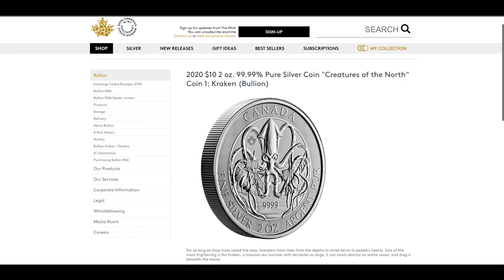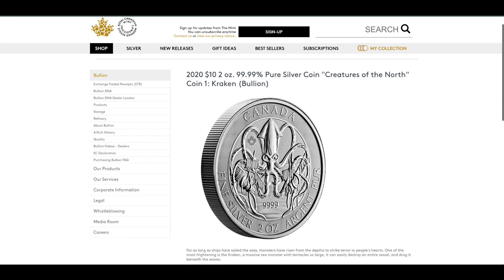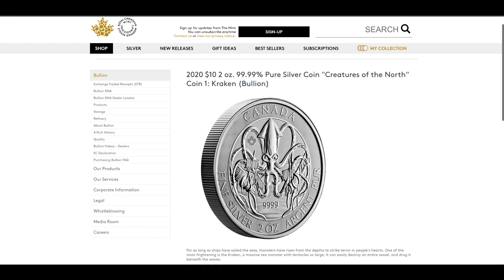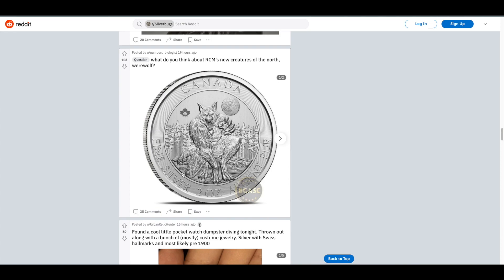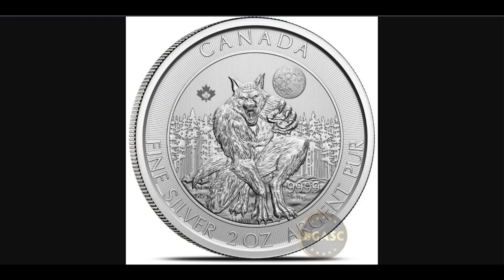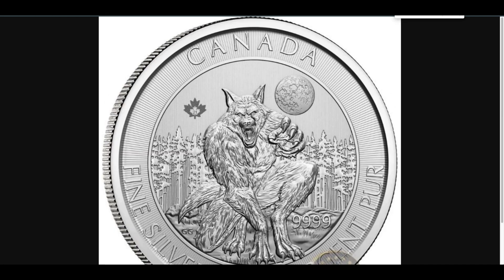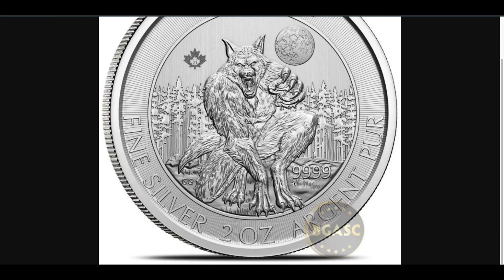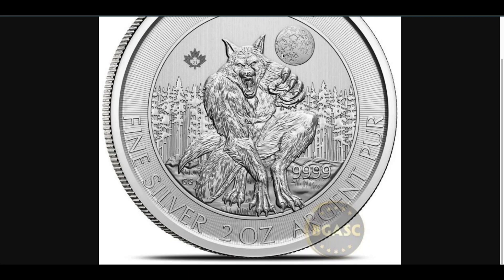Is this the second coin in Creatures of the North series? Werewolf - Royal Canadian Mint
Is this the second coin in the series? I surely hope so. Thanks to the silverbugs community in Reddit,

Time jump if you can't wait, 3:19 - Revealing the werewolf